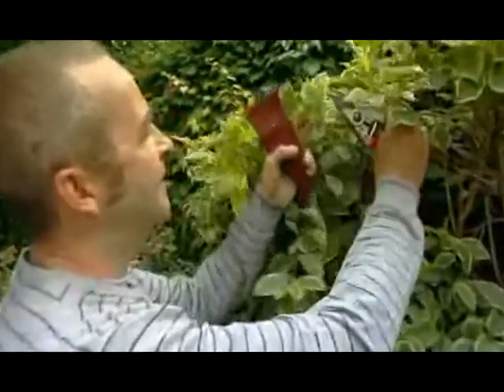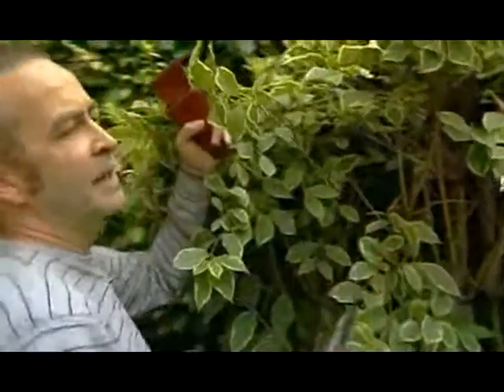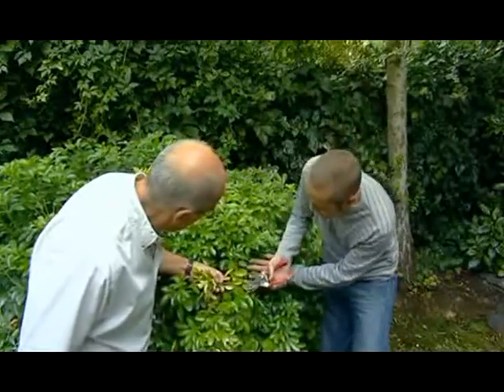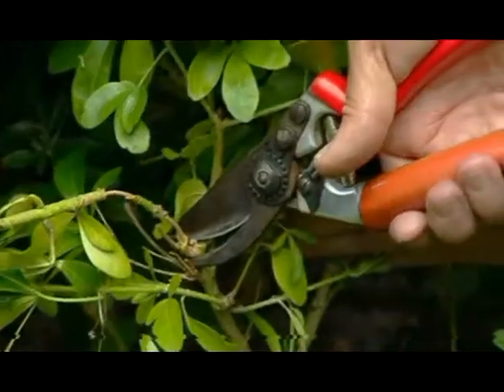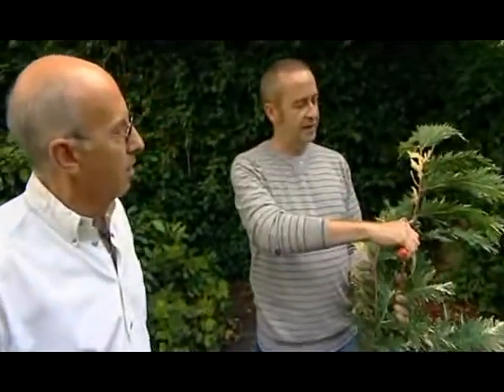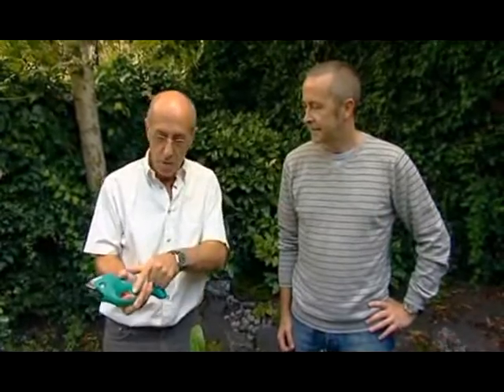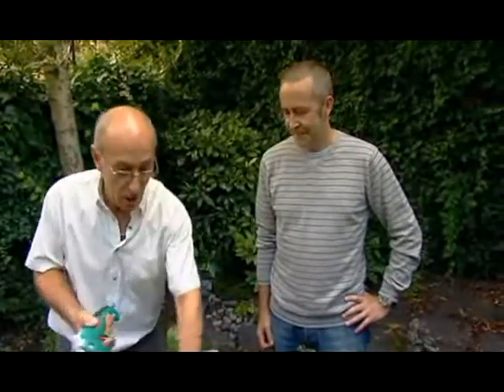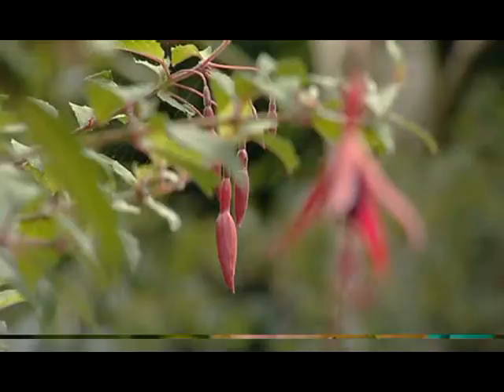Bosch hageredskaper -- «Slik gjør du»-video -- Ciso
Bosch hageredskaper. Bosch Ciso, veiledning. Roger Tombs, ekspert på hageredskaper, gir tips og råd om hagen din.